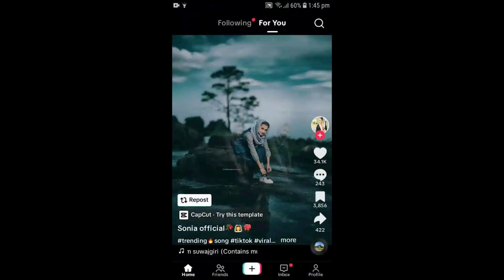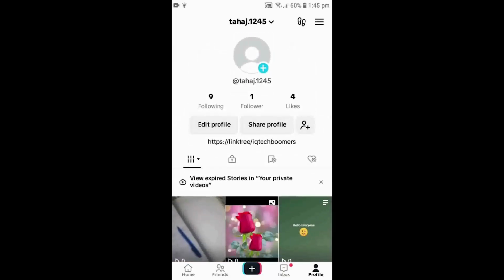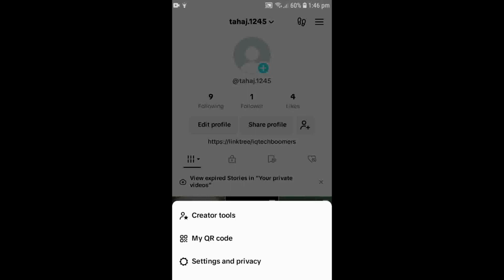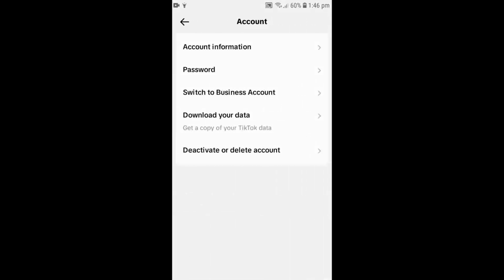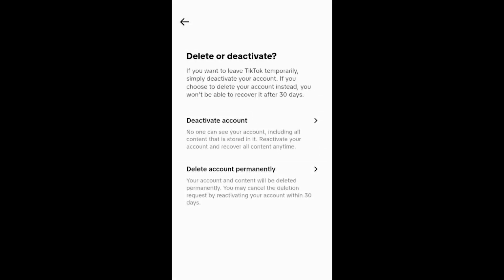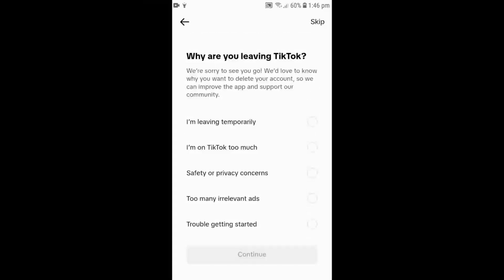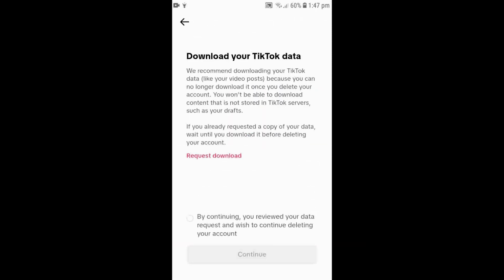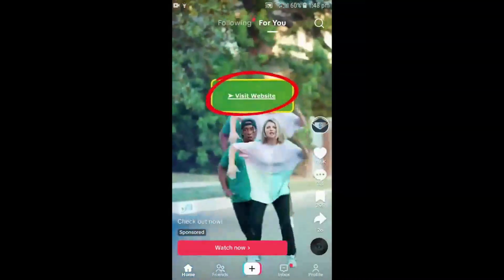How to Delete tiktok Account Without Phone Number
In today's video i'm going to show you how to delete tiktok account without phone number, easy and simple tutorial to follow.